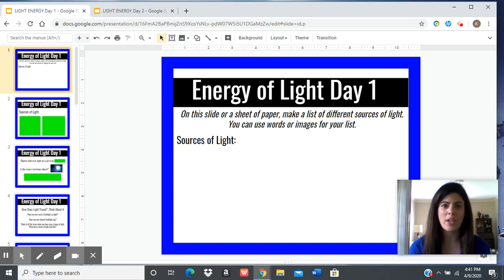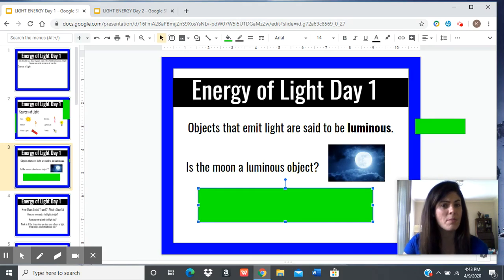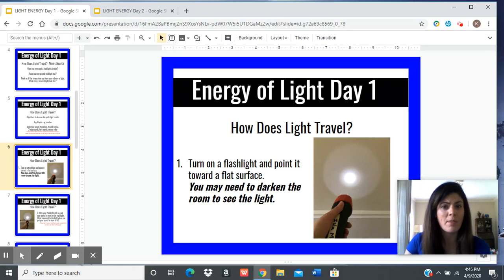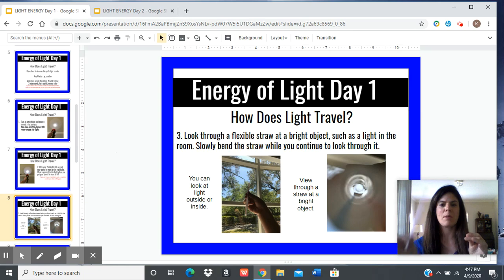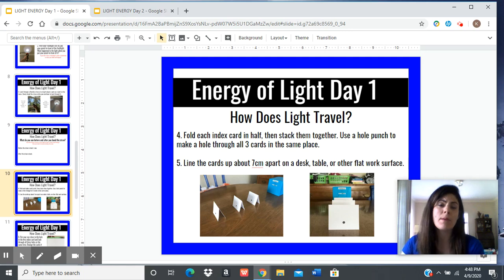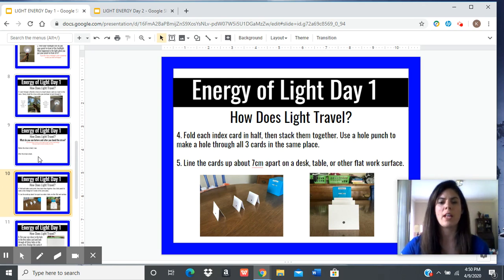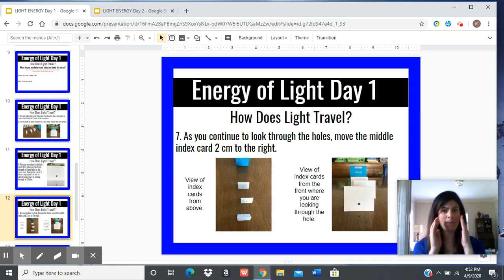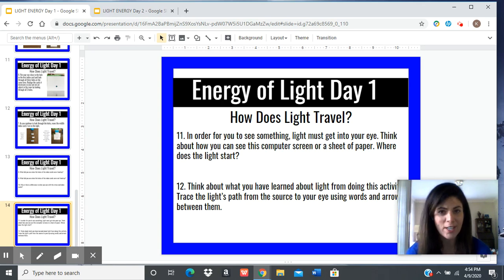Science Lesson: Thursday, April 16